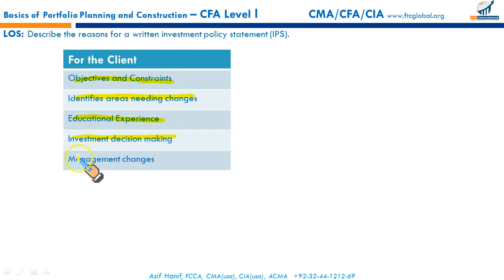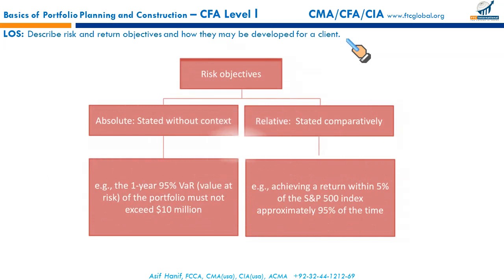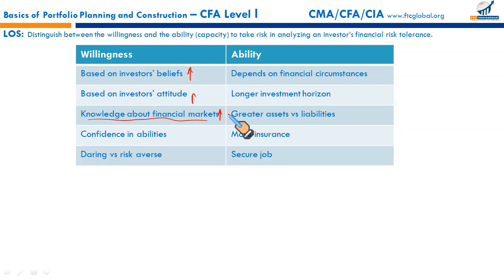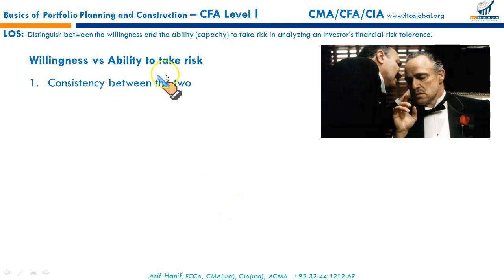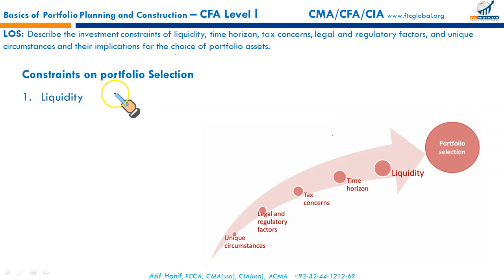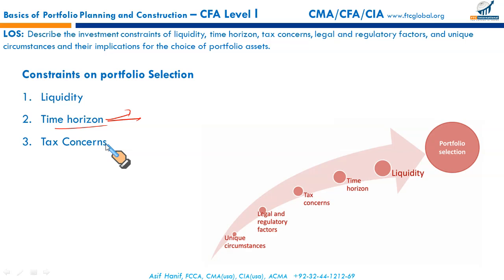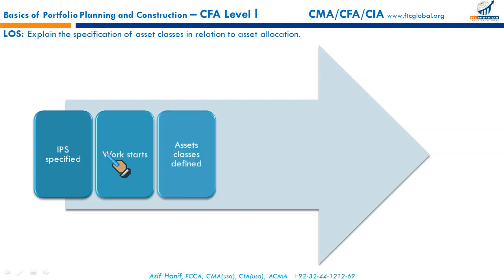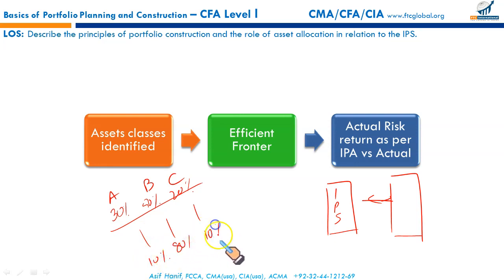R54 Basics of Portfolio Planning and Construction Overview